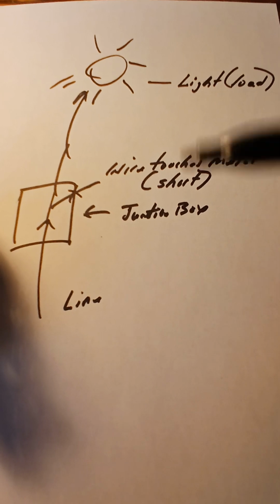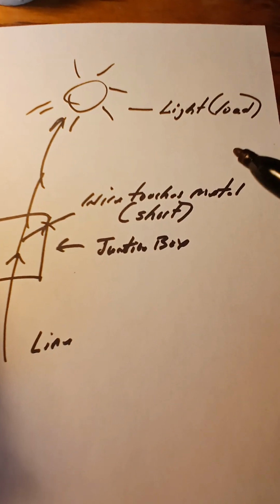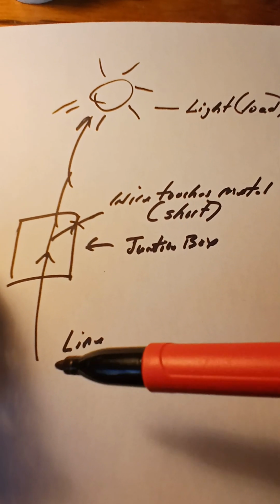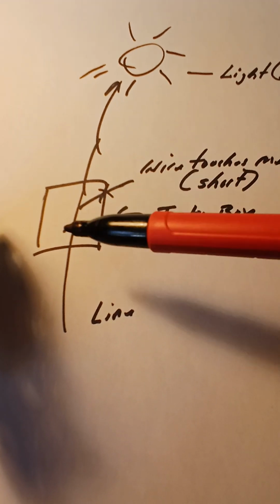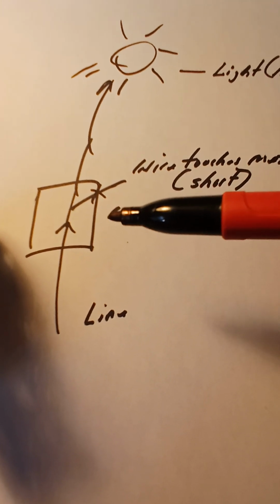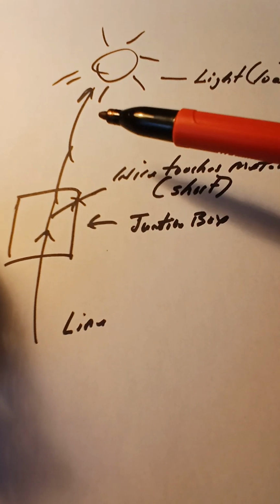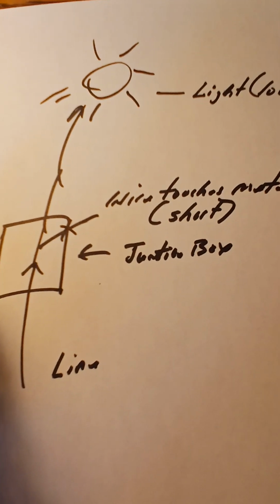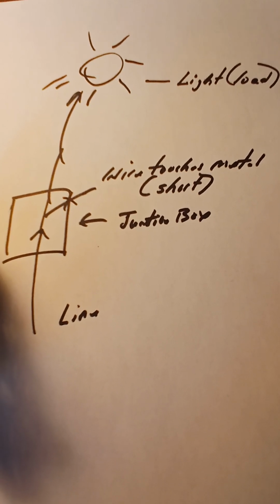What Is An "Electrical Short?"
Electrical short?